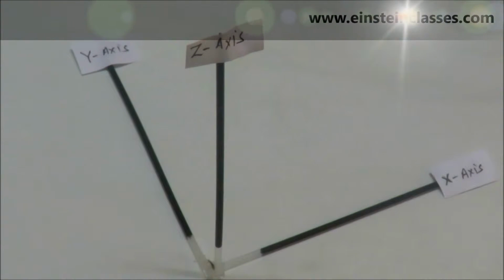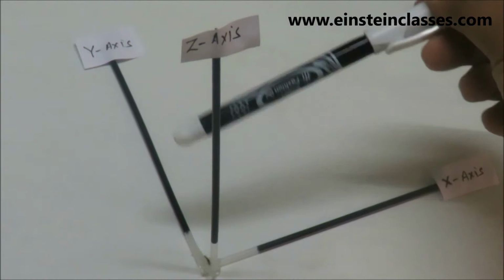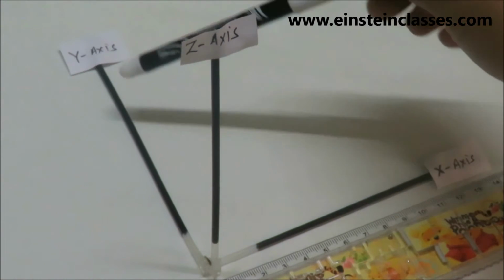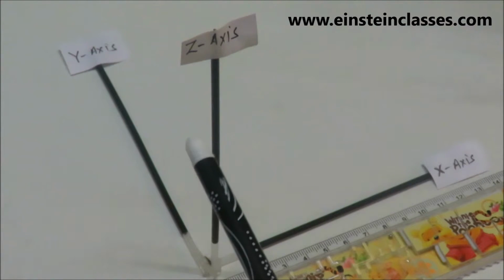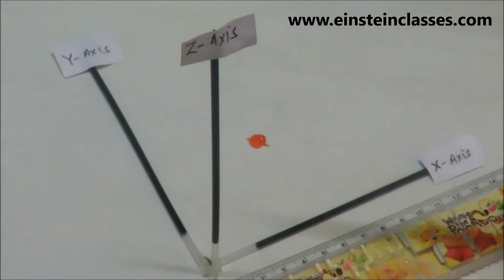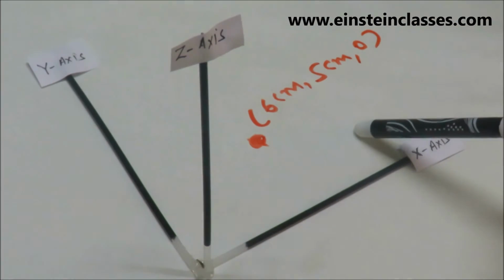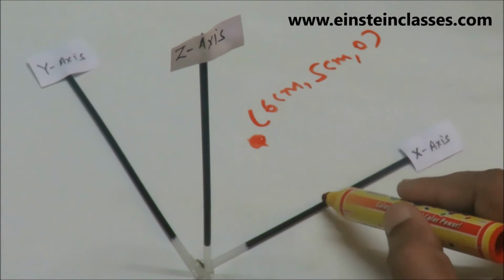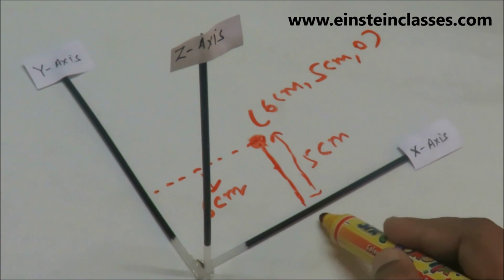3 Dimensional Geometry (Session 1 Introduction to Coordinate Axis) By IITian